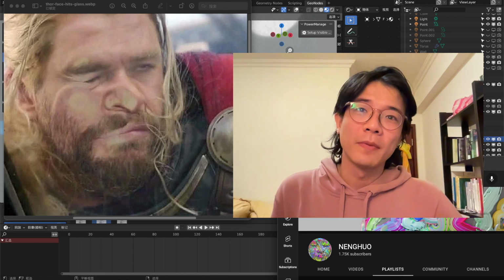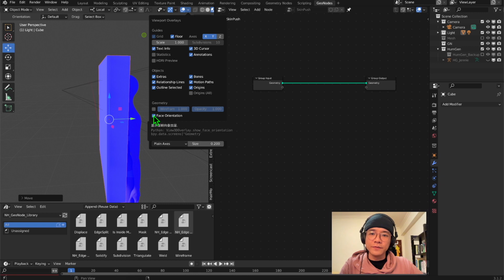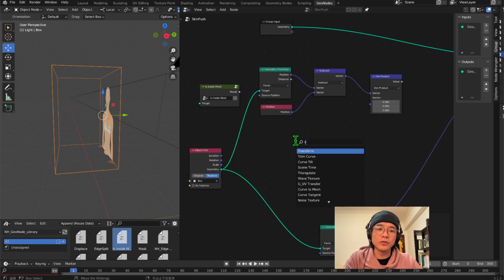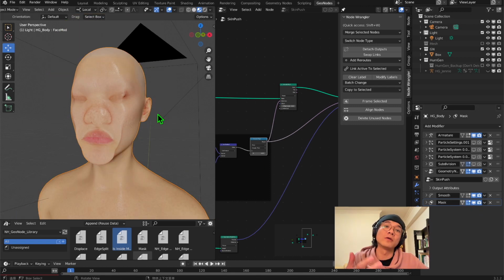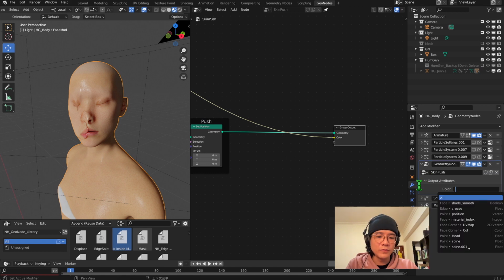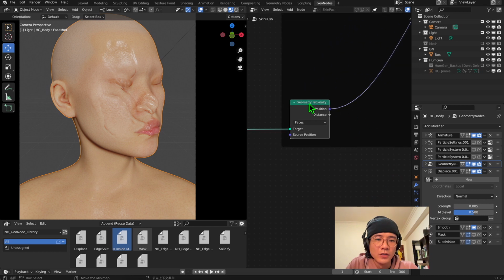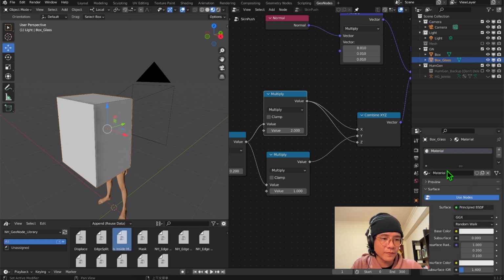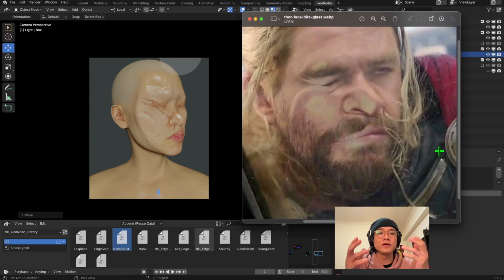🫠 Human Skin Push Part-1 皮膚 / Character / Blender Geometry Node Tutorial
00:00 Opening
01:35 🫠 Help The Channel Grow!
02:50 Part-1 Push
09:05 Part-2 Thickness & Noise
17:35 Part-3 More Thickness
22:40 Part-4 Glass & Final Adjustment

1:55 / 20:34

Modeling the joint segments